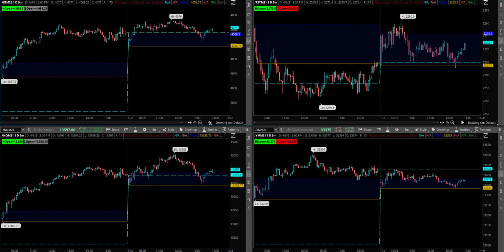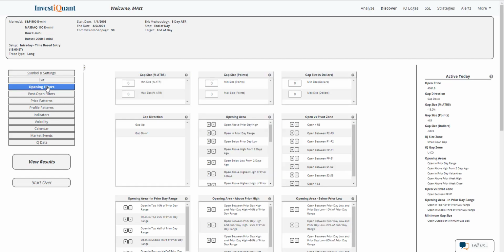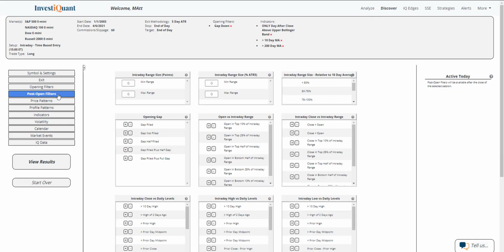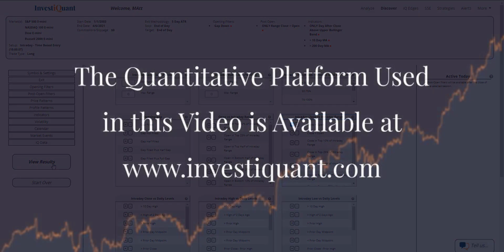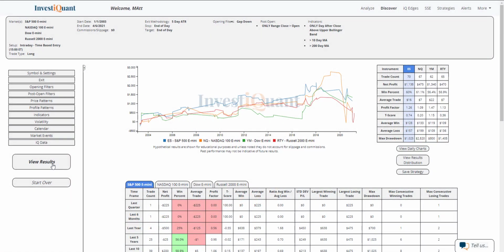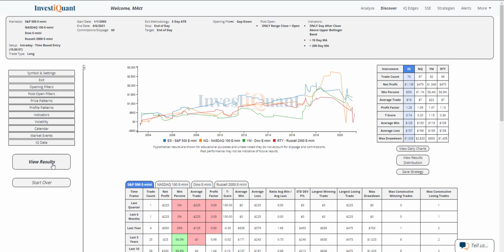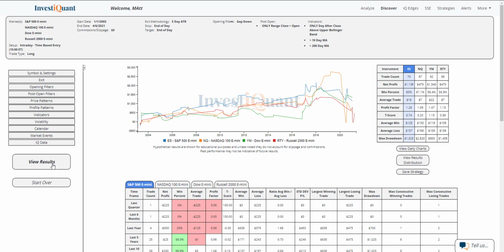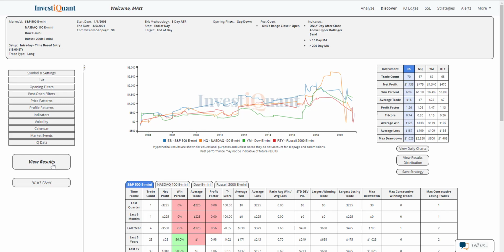The markets are consolidating higher following yesterday's overbought reading...